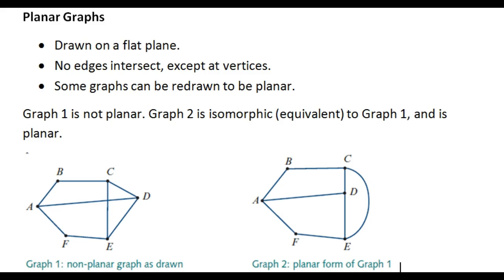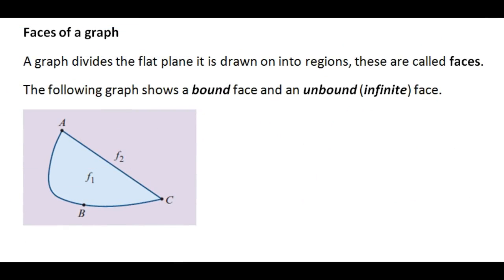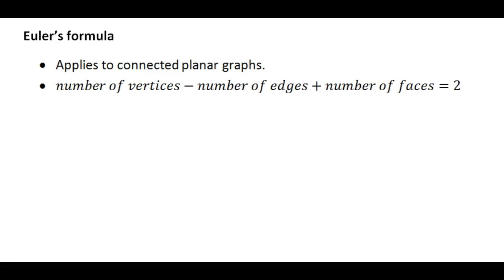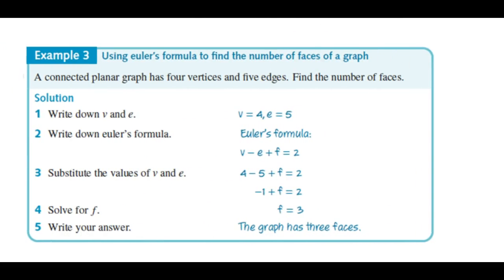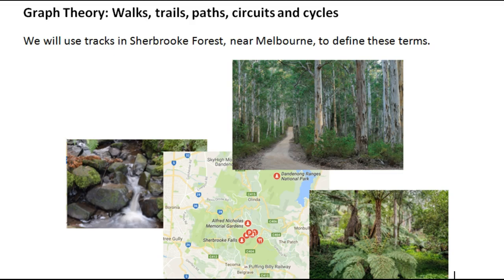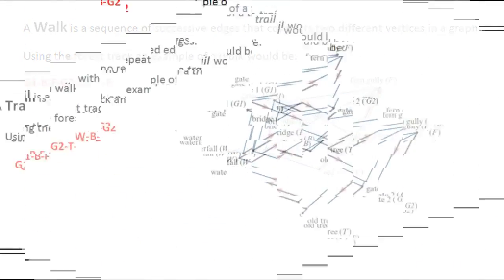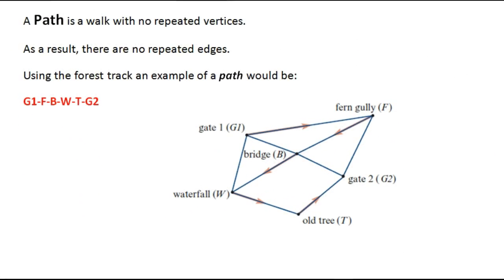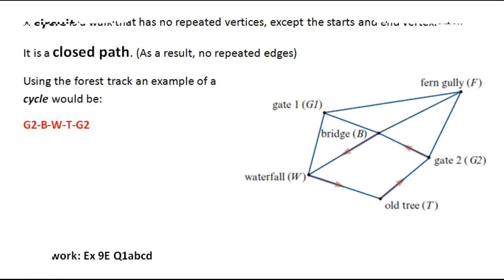9.4 Planar graphs, Euler's formula and more definitions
Planar and connected graphs, Euler's formula, walks, trails, paths, circuits and cycles.